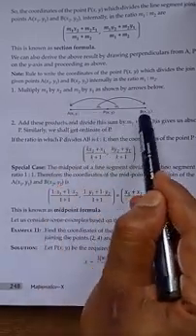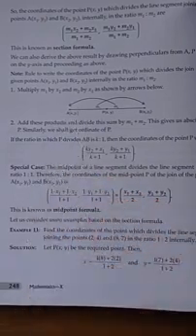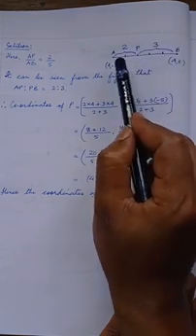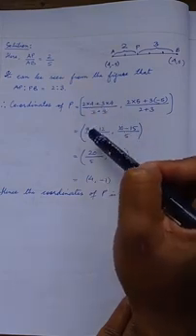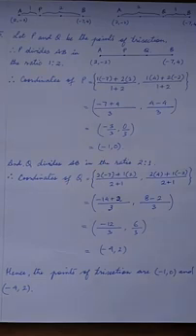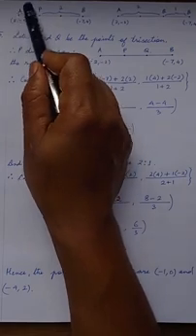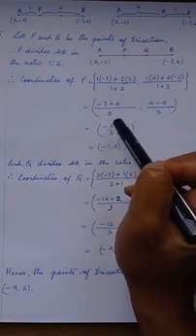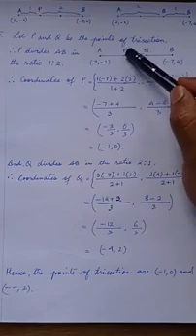Section formula part 2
Exercise 11.2 Qno 3, 5